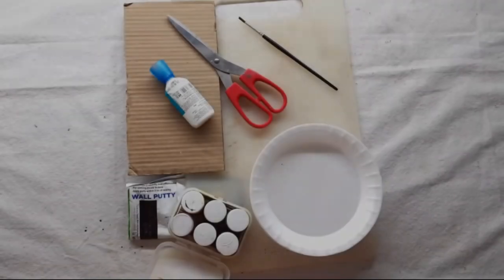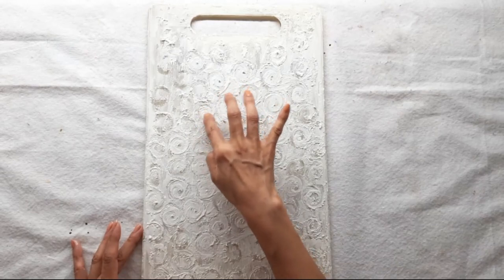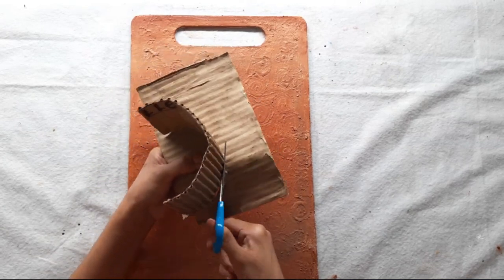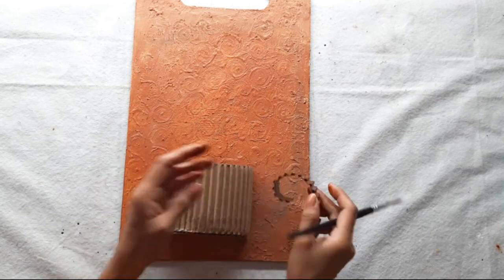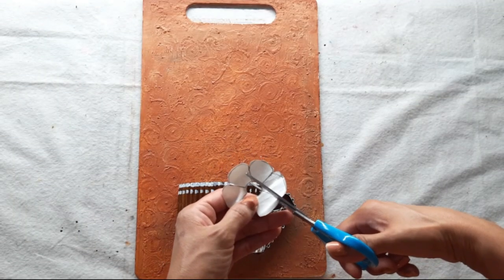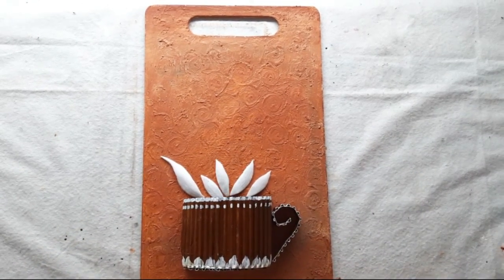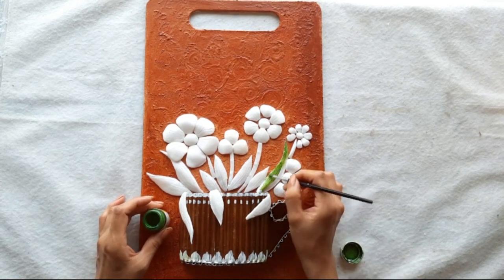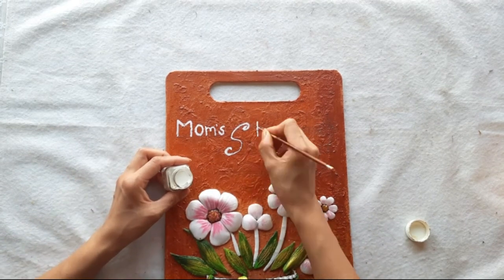Chopping Board Upcycling Idea | Kitchen DIY Decor | Cuemath Review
In today's video, I have upcycled an old chopping/cutting board. This board now serves as an art piece in my Mom's kitchen!
Hindi Channel:  @Design Decor & Disha

This video is in association with Cuemath!
LINKS TO BUY PRODUCTS:
Kitchen Decor
Chopping Board
Air-dry Clay
Wall Putty
White Glue
Paint Brush Set
Acrylic Paint
3D Outliners